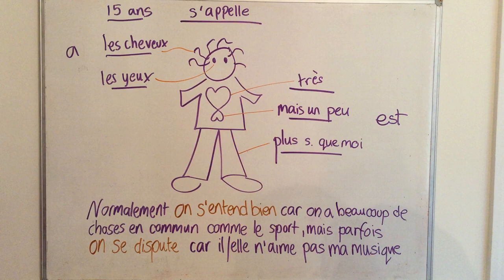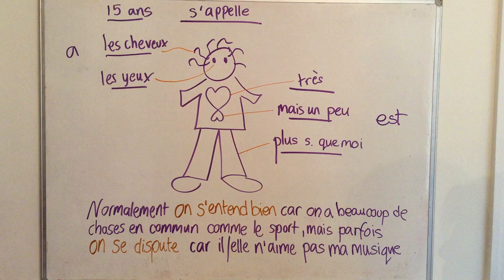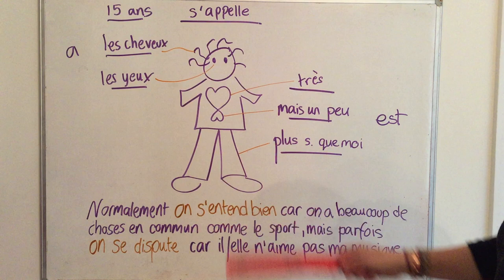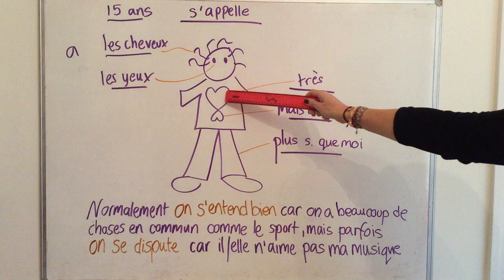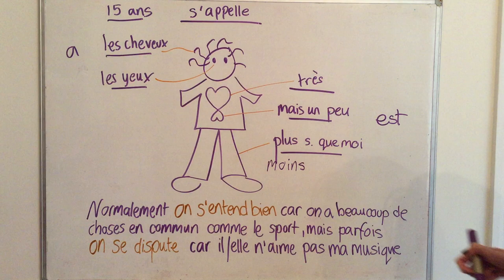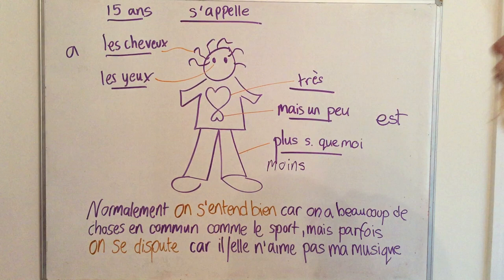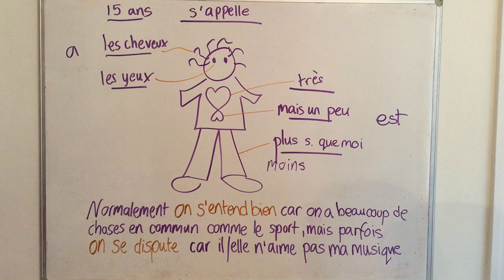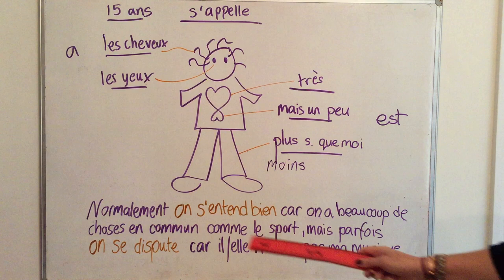French GCSE describing a person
Top tips for French GCSE and Common Entrance students on how to describe a person in French oral or French writing.  Here's a link to the books you can buy to support your learning